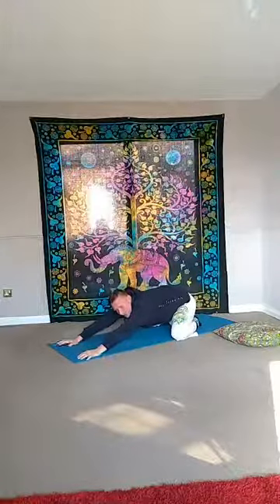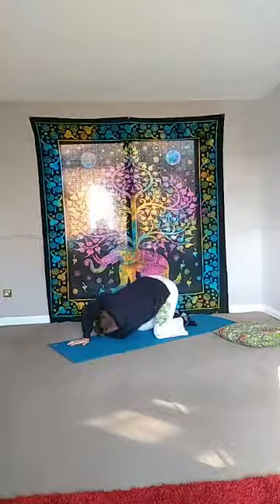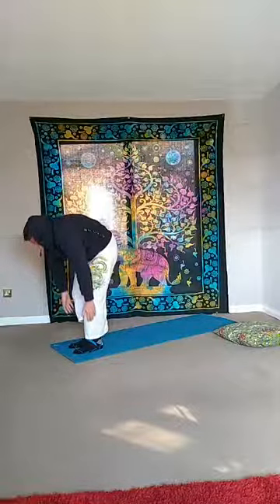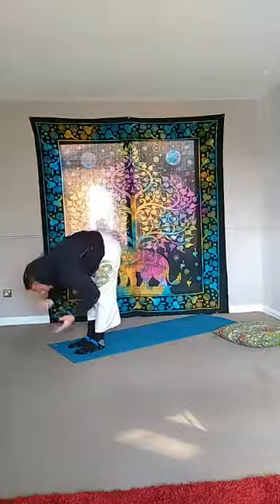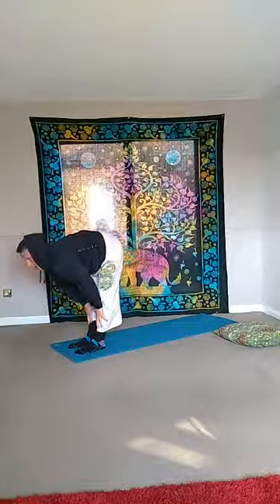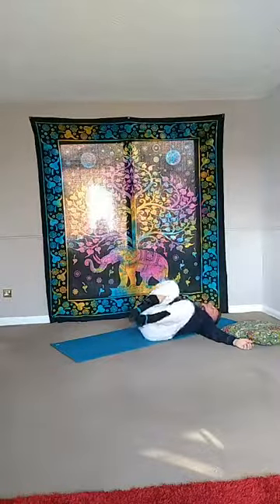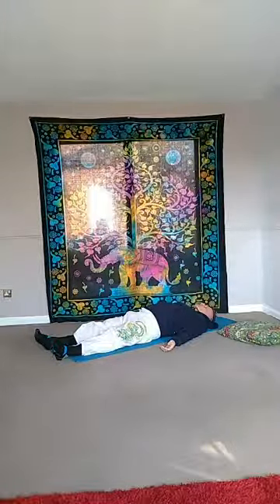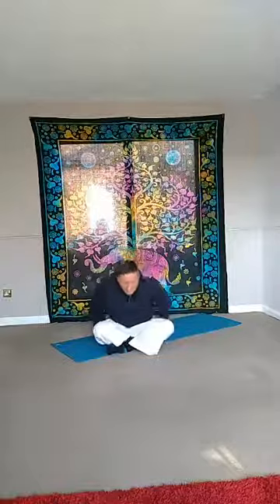Rise and Shine Easy 30 min Yoga basic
Start you day the right way Rise and Shine this Easy 30 min yoga practice. Warm up then on your feet for basic sun salutation.